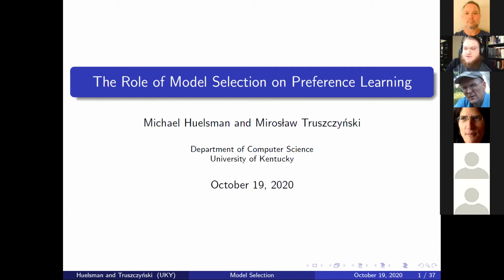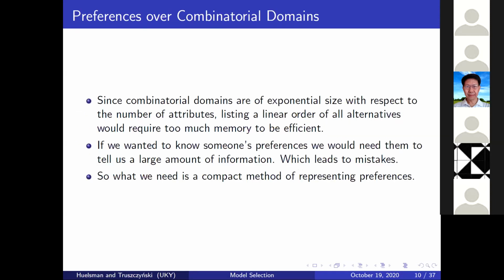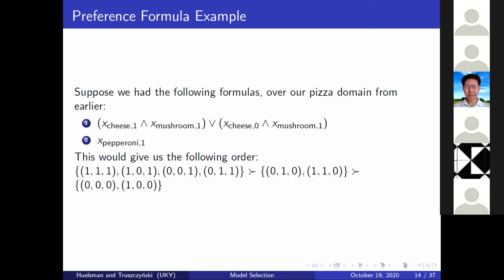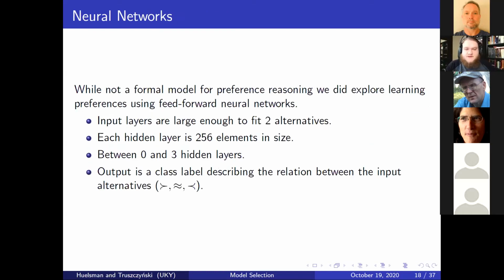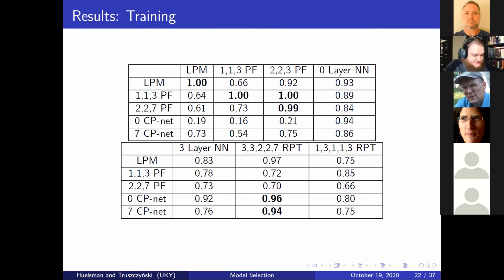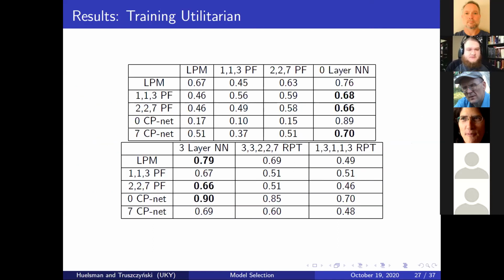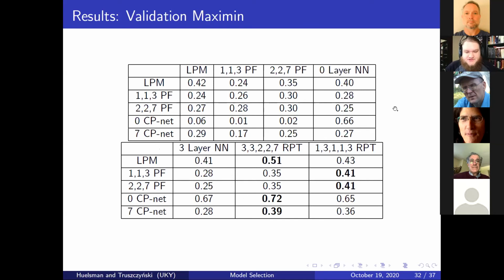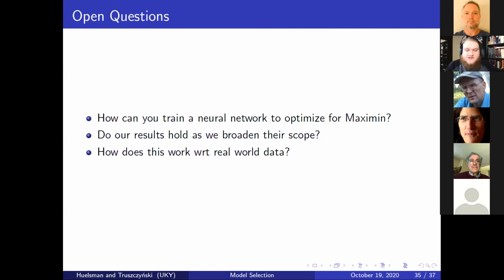UKY-Computer Science Keeping Current 2020-10-28 - Michael Huelsman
The Role of Model Selection in Preference Learning (at 4:00 pm)

Abstract: If we want to learn an agent's preferences, we must choose a preference-representation model. It should be expressive enough to capture a significant part of the agent's preferences and cover those factors the agent considers essential in comparing alternatives. We consider several preference-representation formalisms: lexicographic preference models, preference formulas, sets of (ranked) preference formulas, and neural networks. We find that the last two seem best, both for preferences of a single agent and also for consensus preferences of a group of agents.